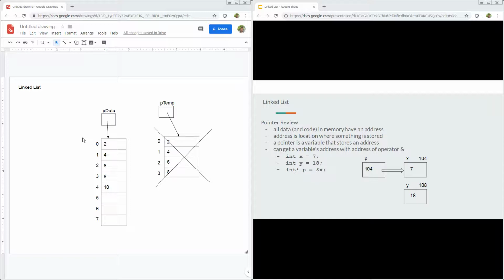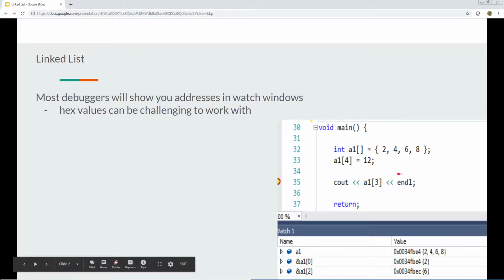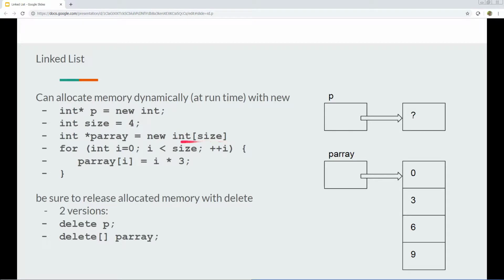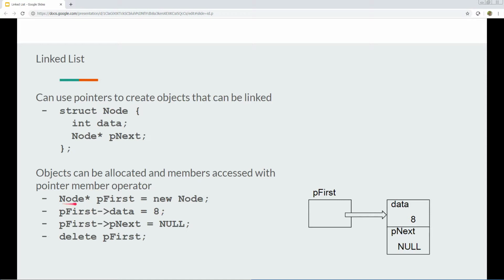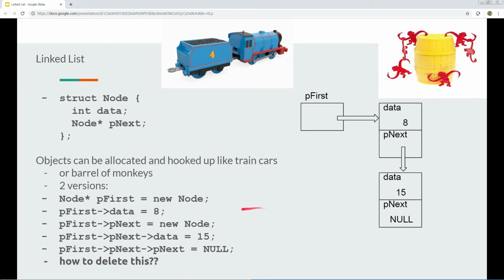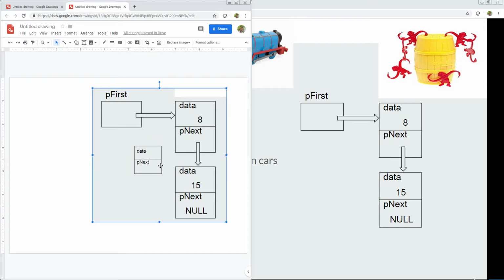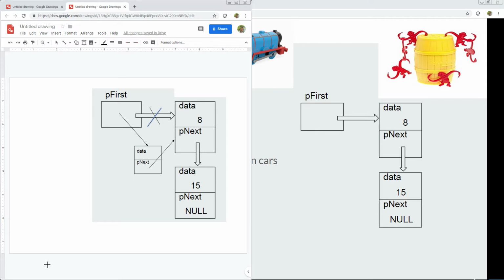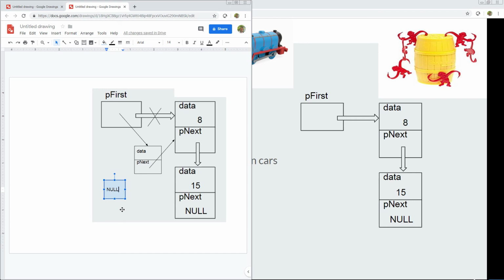C++ linked list basic diagram